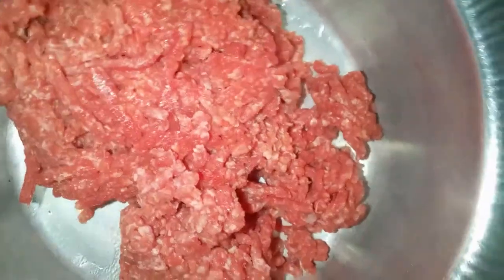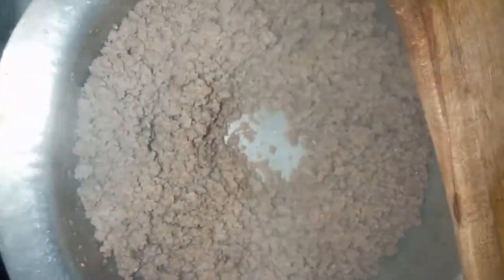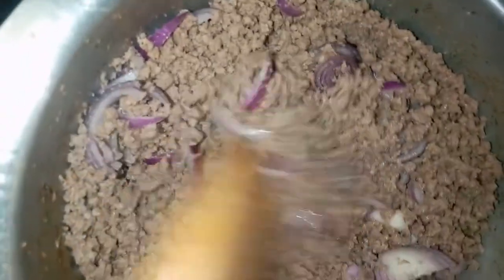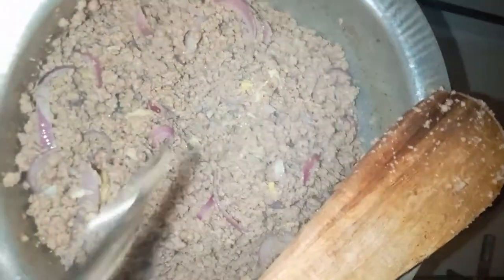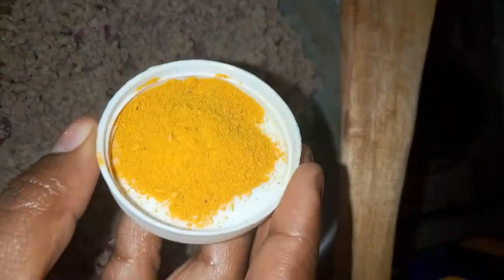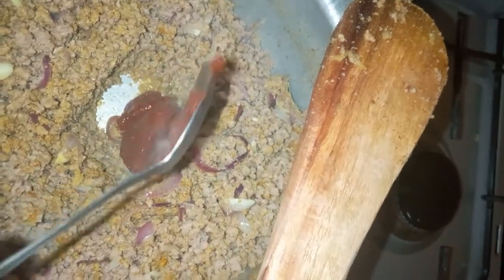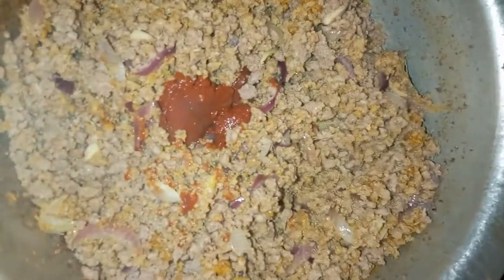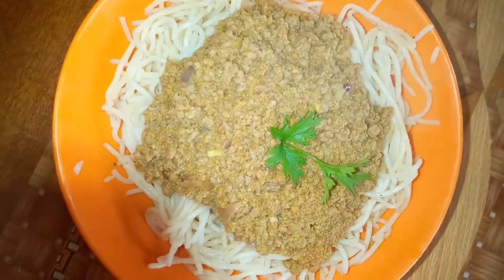How to cook garlic minced meat stew/ ground beef stew ( minced meat with pasta ) #7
How to cook simple garlic ground beef or garlic minced meat during this corona virus lockdown
Its a recipe that doesn't require much its a minimalist kind of recipe. Anyone can actually make it and end up with the perfect meal.
Garlic minced meat stew is quite flavourful and nutritious as it contains natural herbs.
Cheers